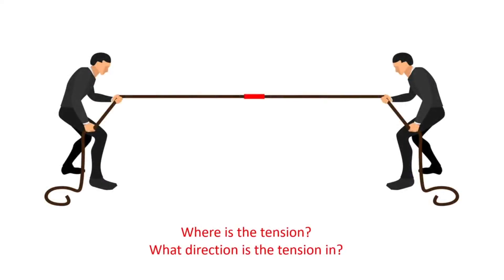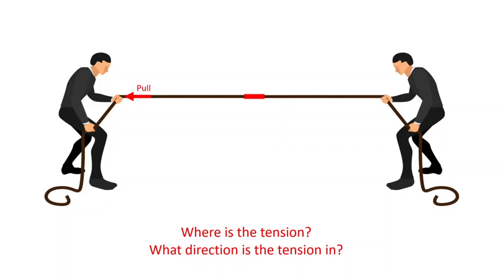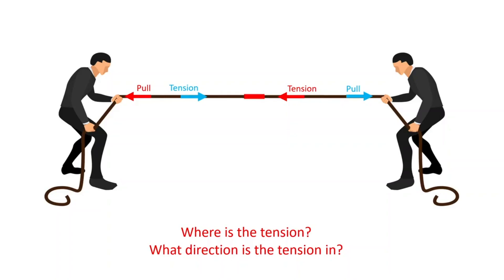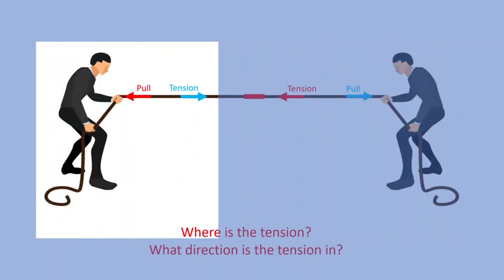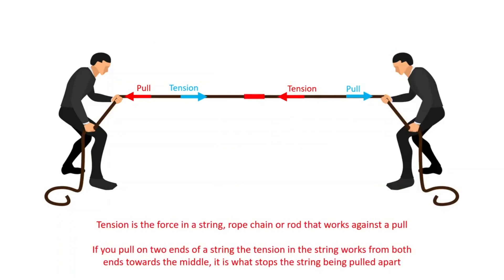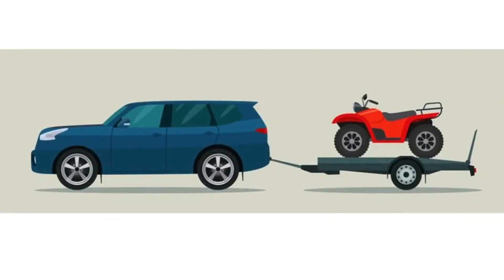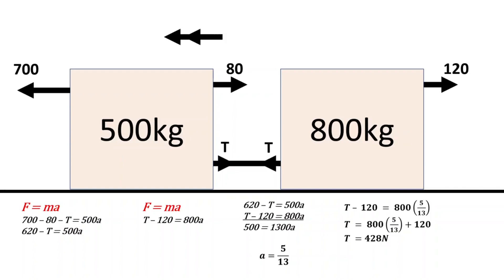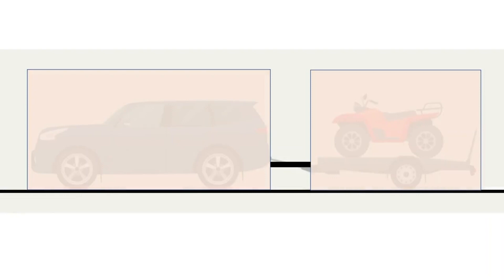Connected Particles 1